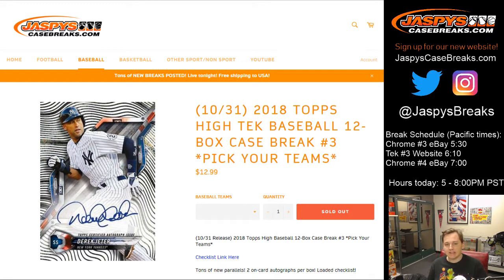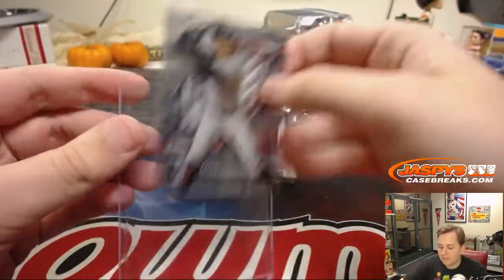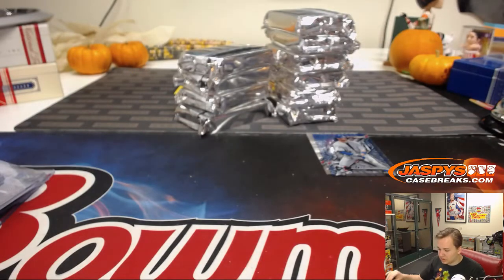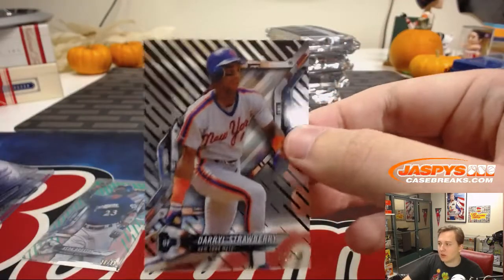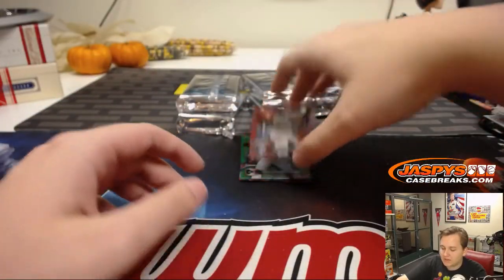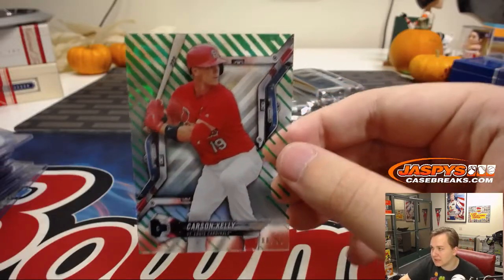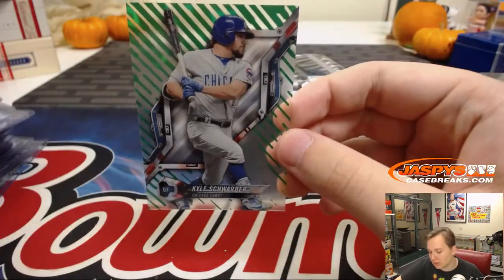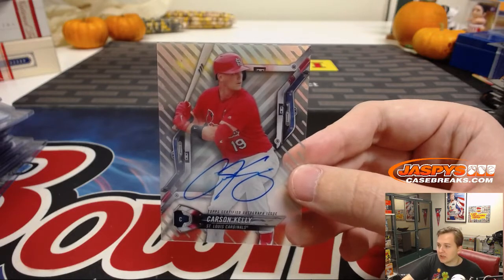11/4 - 2018 Topps High-Tek Baseball #3 12-Box Case Break